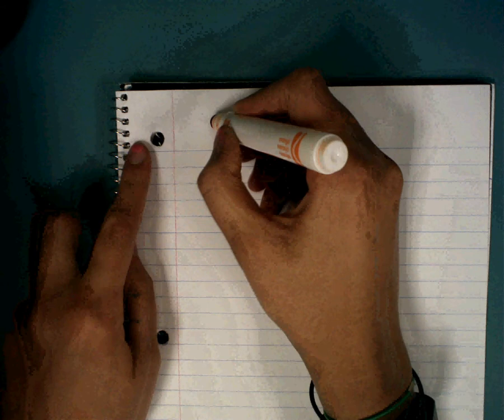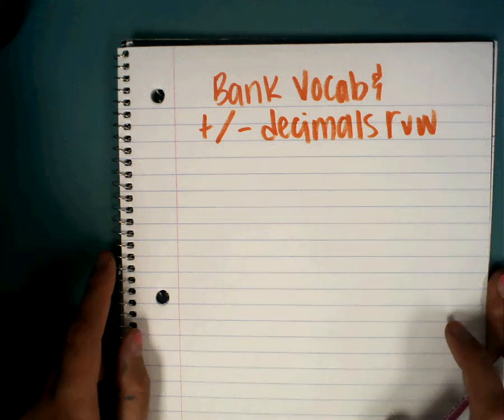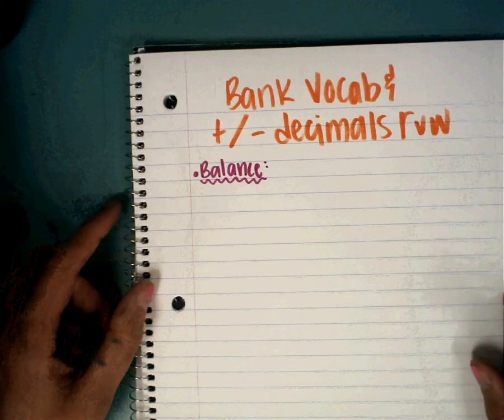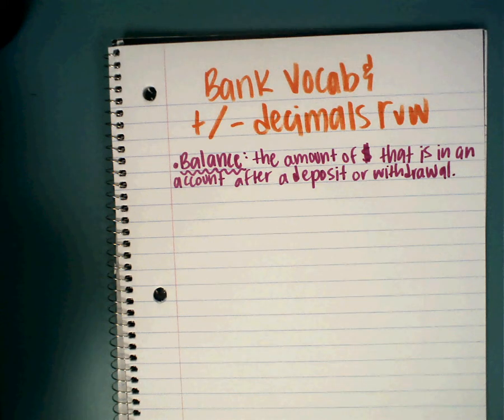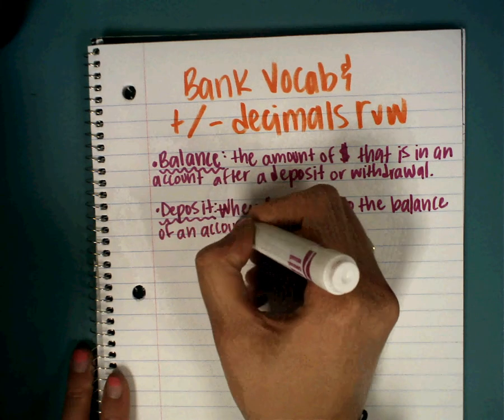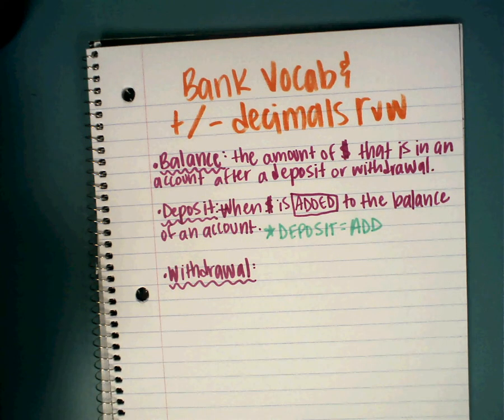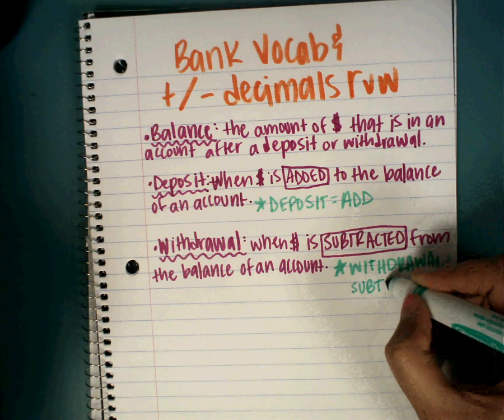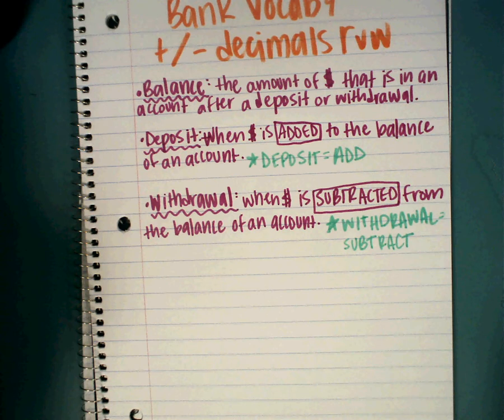Bank Vocab and add sub decimals